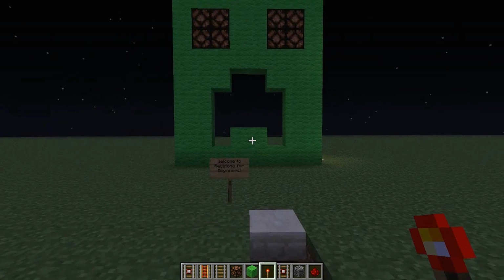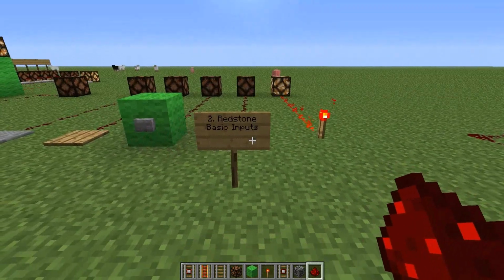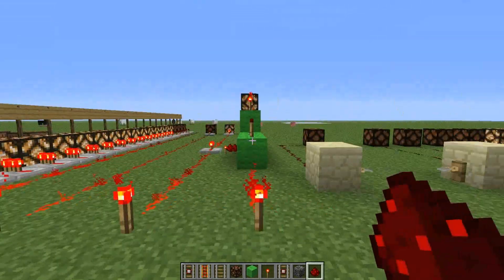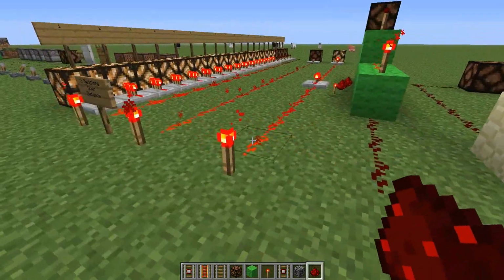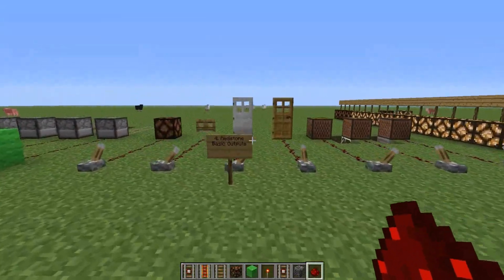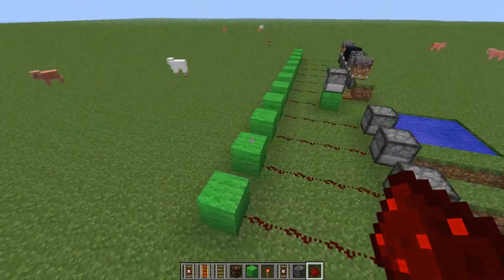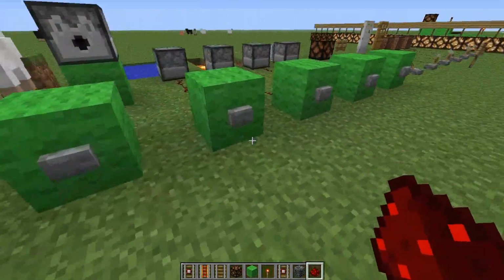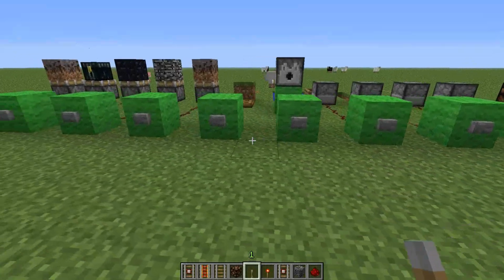Redstone for Beginners - E01 - The Basics of Redstone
Welcome to Redstone for Beginners, the series to help you come to grips with how redstone works! This series starts off simple and will get more complicated at a fairly quick rate, if you can not keep up or need extra explaining or want something made into an example just ask and I will include it in the next episode!